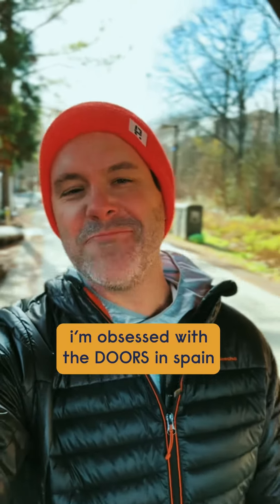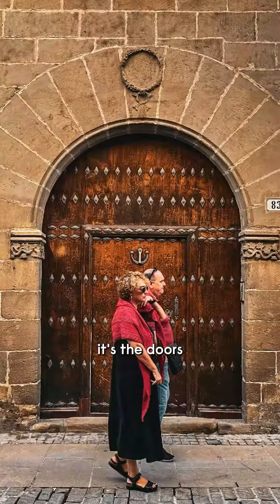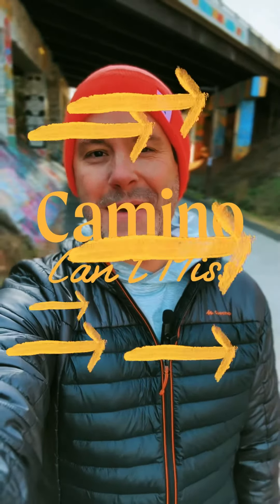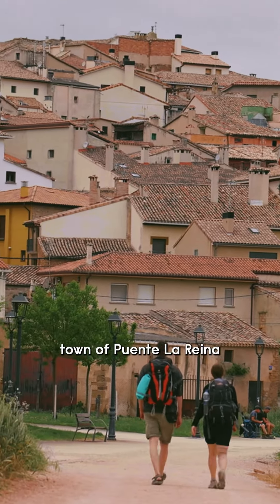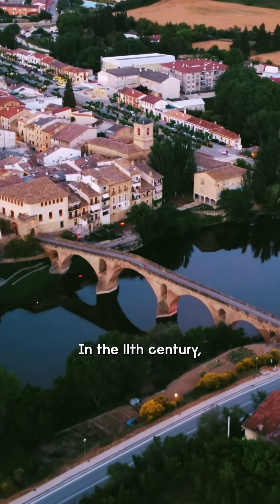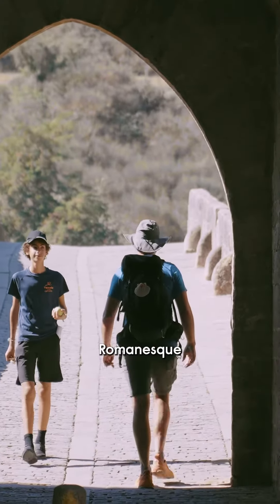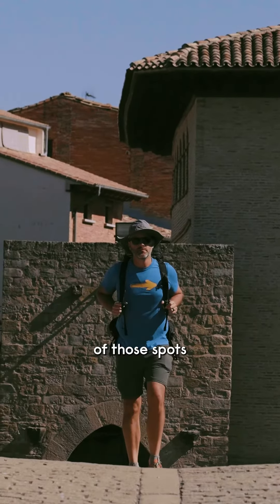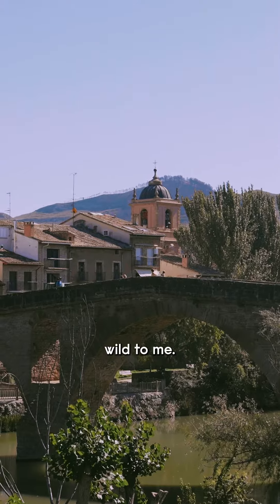Must-See Doors on the Camino Frances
THIS Camino town is the undisputed champion of GORGEOUS old doors.

Today's Camino Can't-Miss is a-dooooor-able. 🚪 😂

If you plan to walk the Camino Frances in 2024, SAVE this video so you'll remember to take a little extra time when you pass thru PLR.